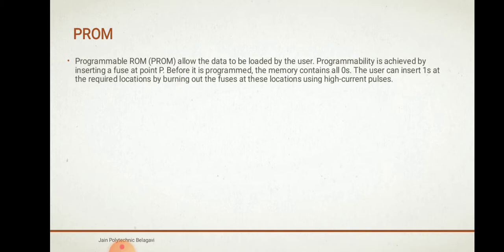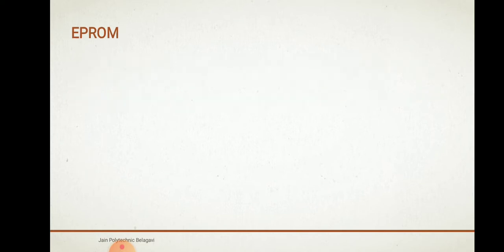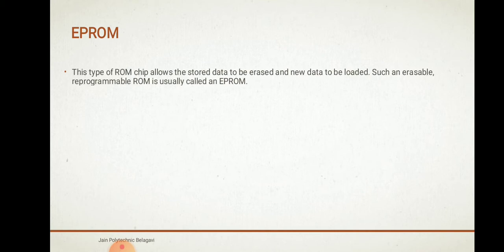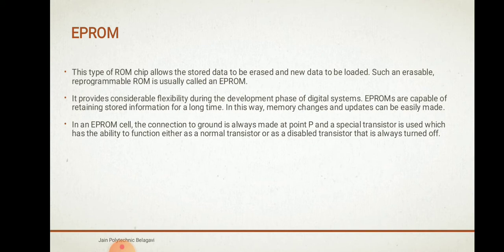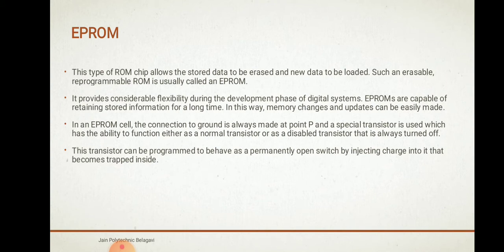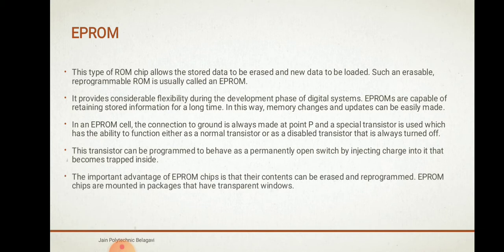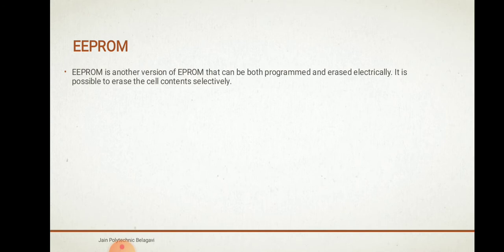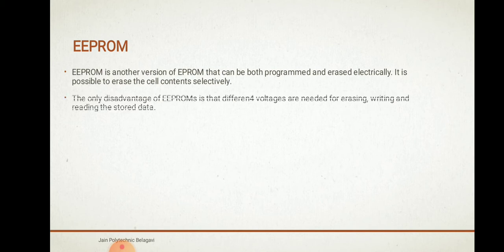[15CS32T]-The Memory System-Unit 5 lect40